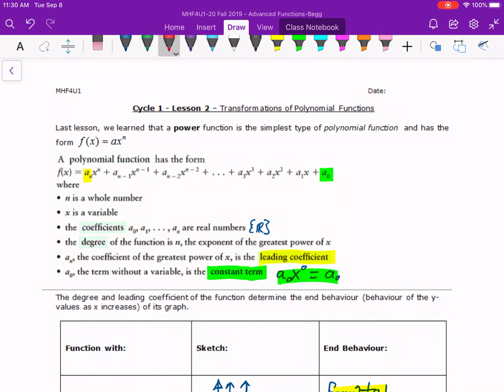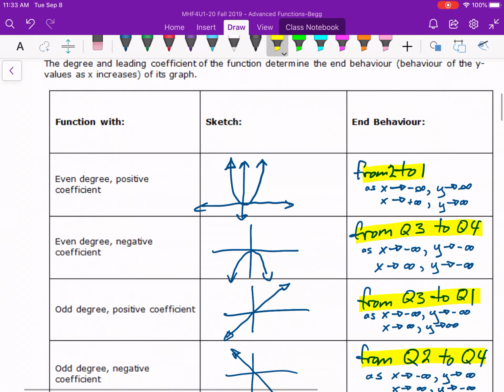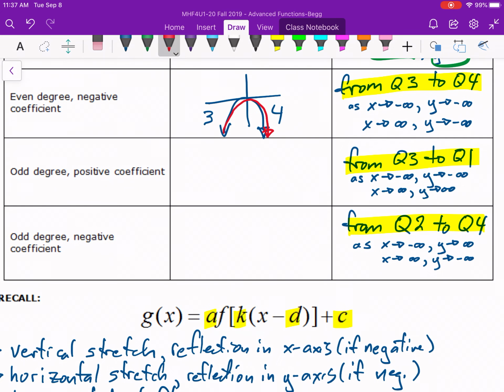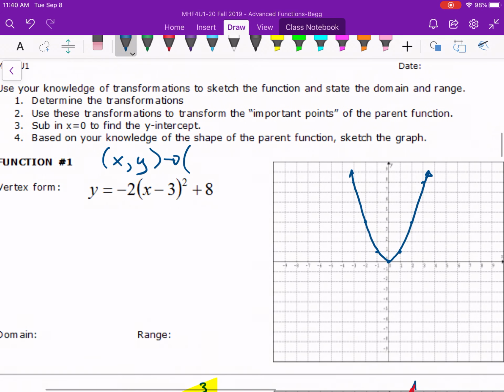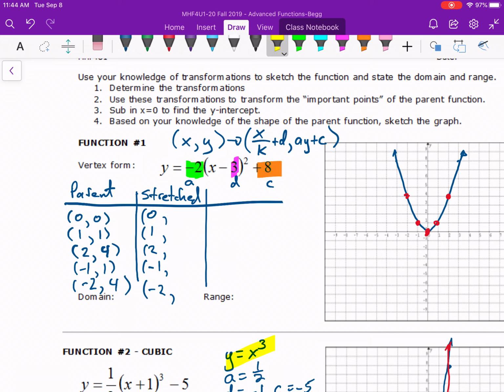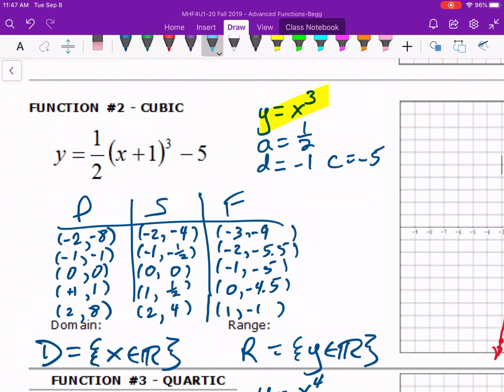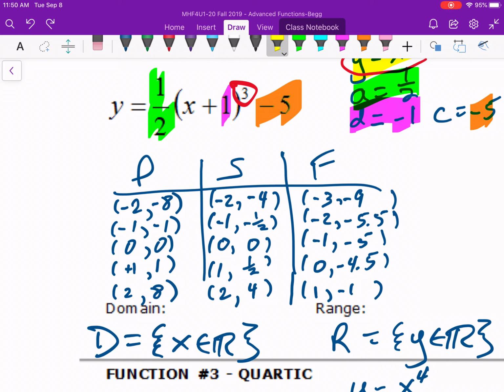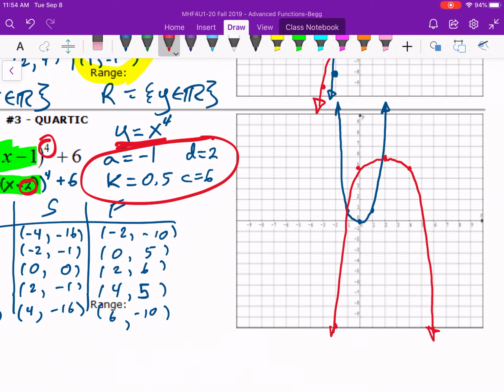MHF4U1 C1L2 Transformations of Polynomial Functions